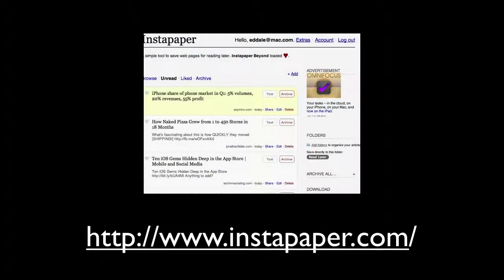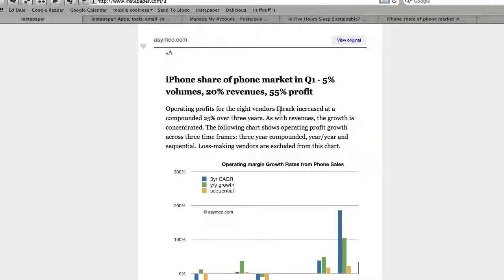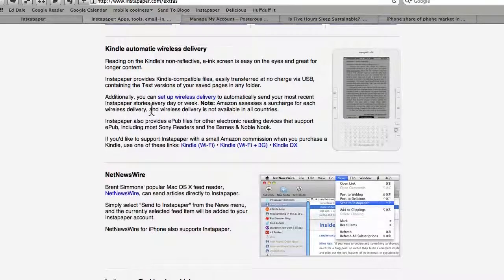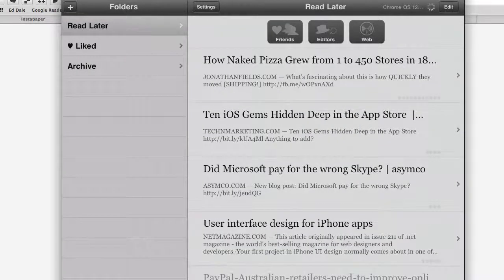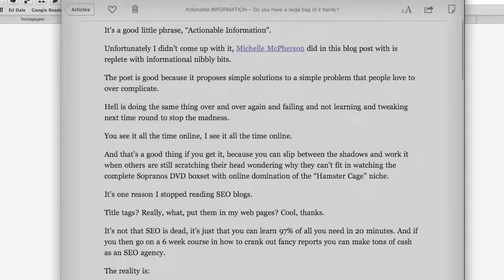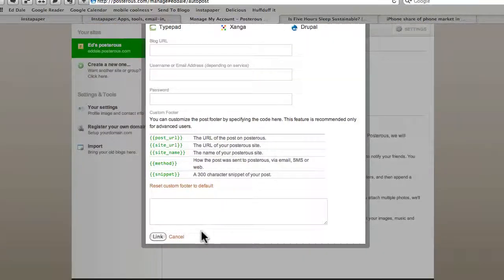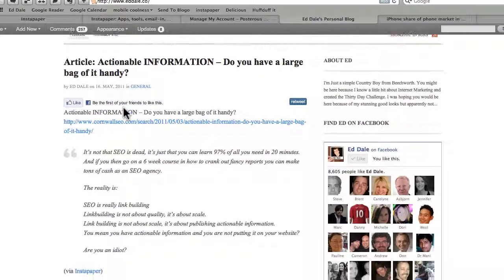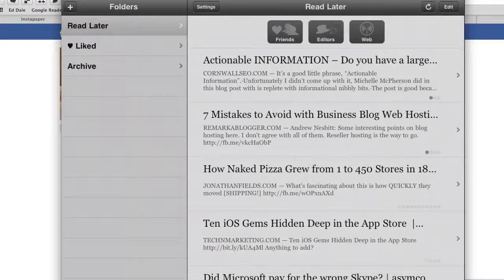AWBSM1b Instapaper Curation